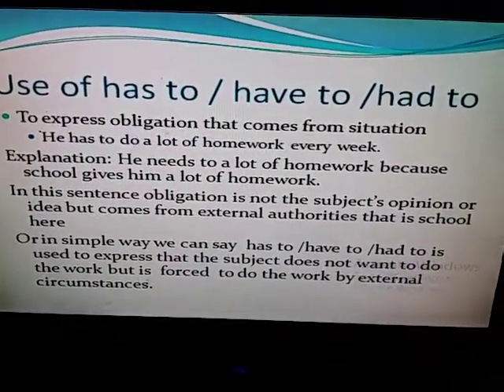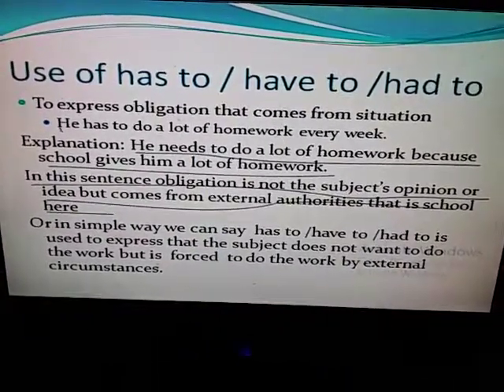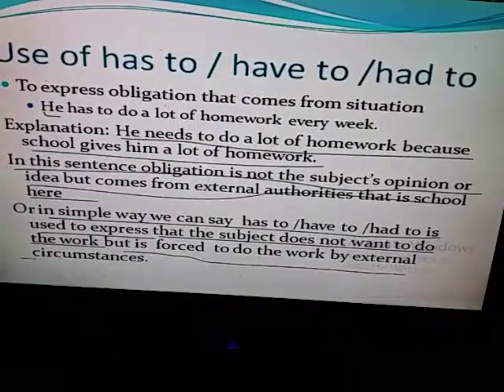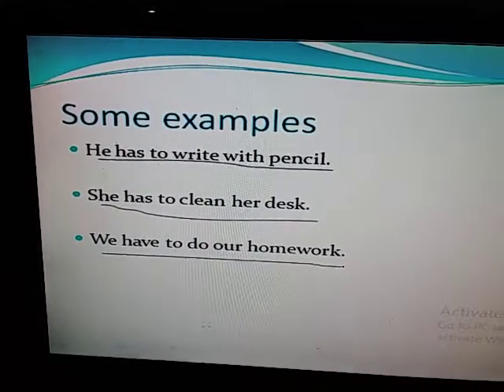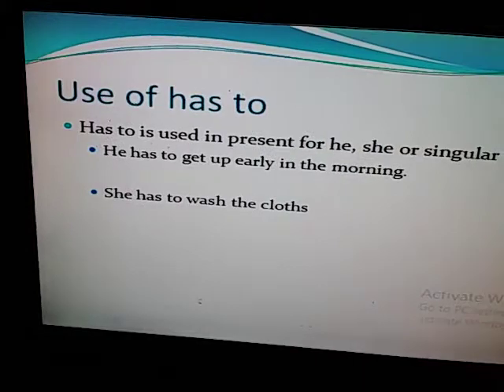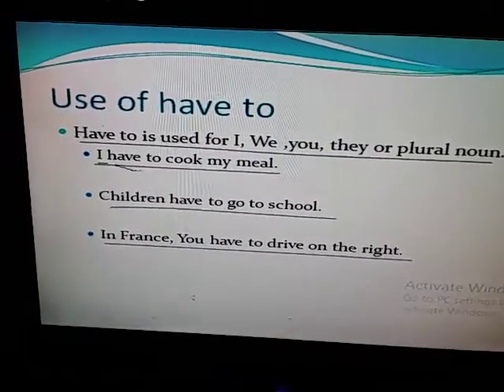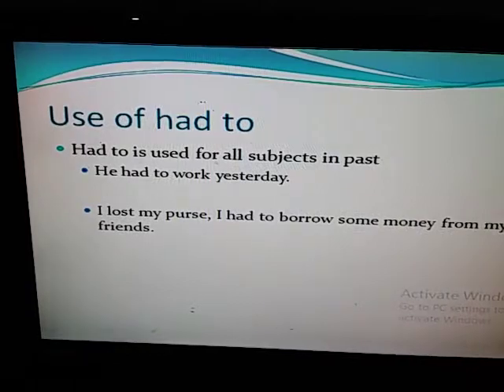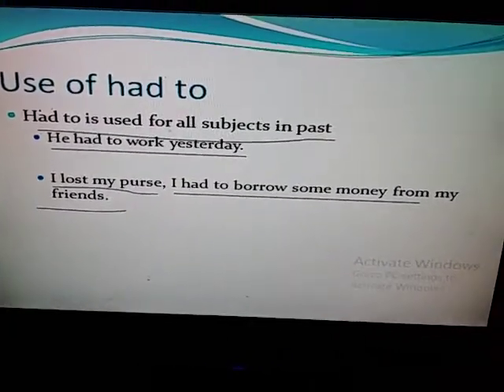Use of has to have to and had to